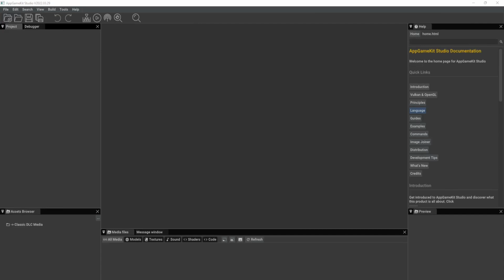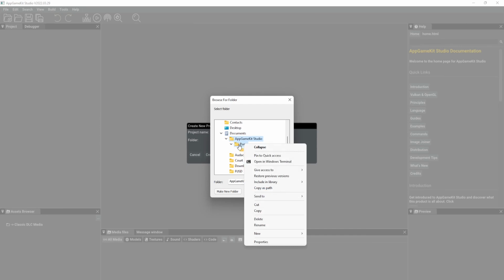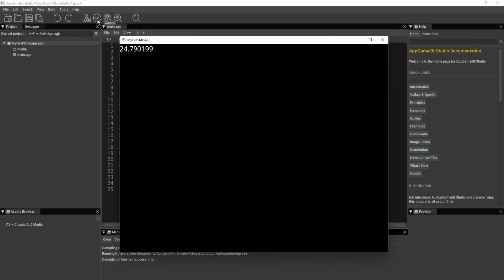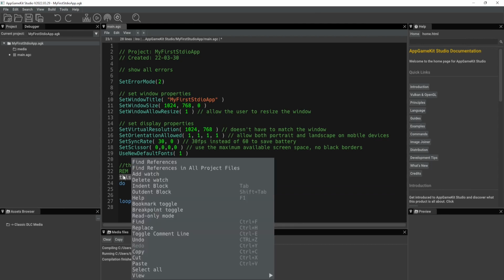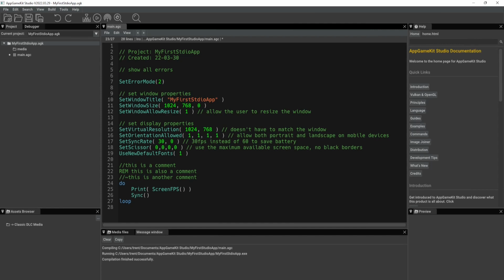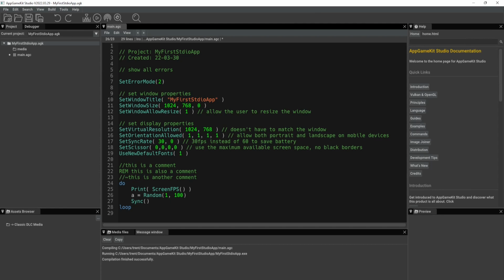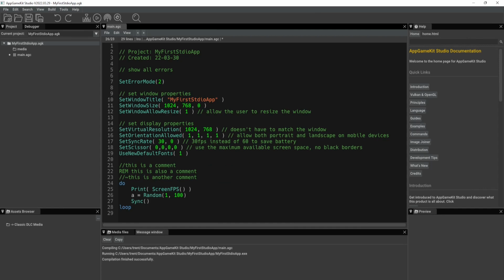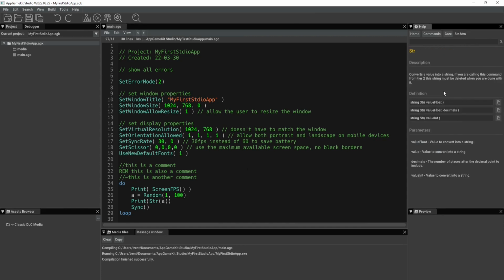Creating Your First Project with AppGameKit Studio - Tutorial 5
Here we will go through creating your first project with AppGameKit Studio.